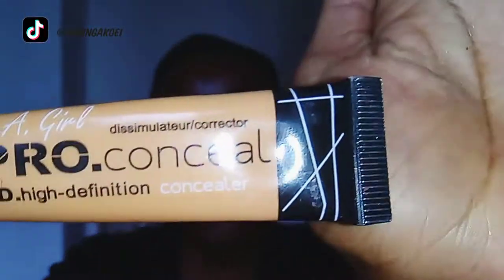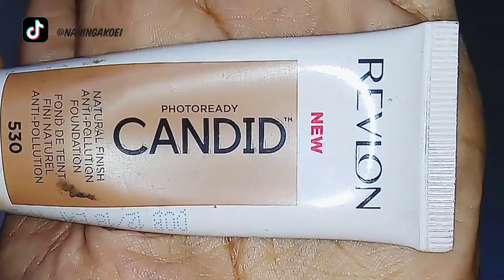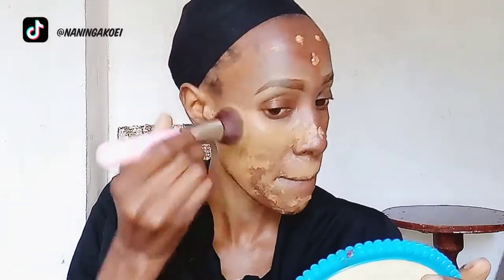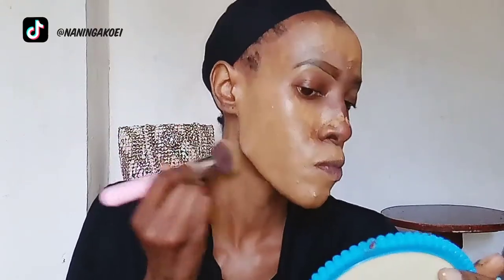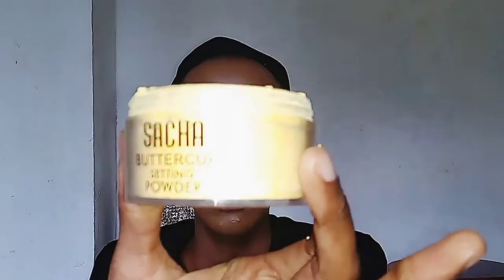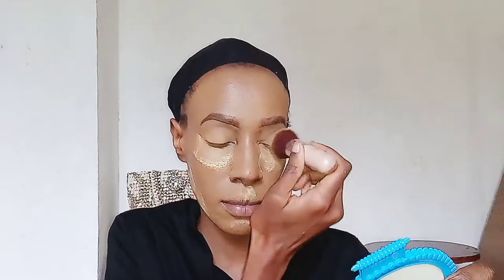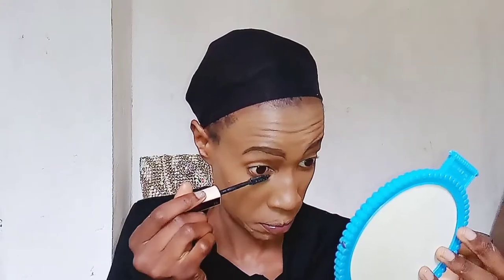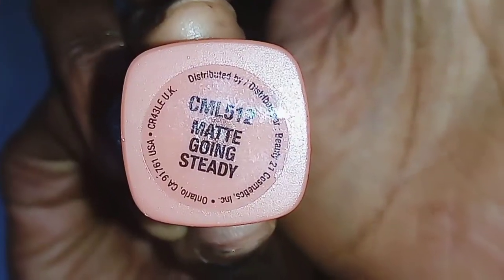'No makeup' Makeup// Simple No Makeup Look Tutorial//Natural Makeup Tutorial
Hi everyone,
In this video I am doing a natural MAKEUP look or a 'no makeup' MAKEUP look. In this tutorial I am using various makeup products to come up with a makeup look that looks as though you have not put on any MAKEUP. Sometimes we just want our skins to look flawless without obviously looking like we have put on MAKEUP and that is exactly what I am going to show you how to do in this very simple makeup tutorial.Using very affordable Makeup.
Products used to create this natural makeup look
1.Revlon photo ready Anti-pollution foundation in -530 pecan
2.L.A girl concealer in fawn
3.Miss rose highlighter
4.Luron Lipstick in Dark chocolate
5.L.A Colors matte lipstick in going steady

instagram~naningakoei
twitter~naningakoei
tiktok~naningakoei
You may enjoy the following videos

8
Endebess-30201
kenya